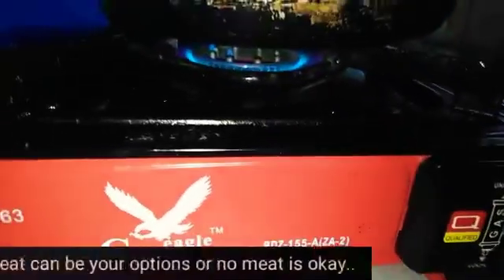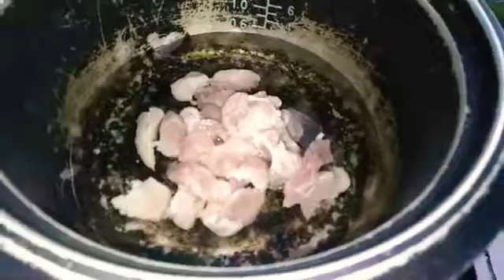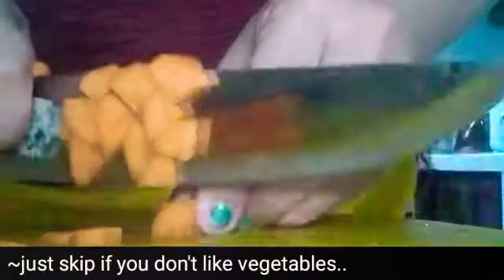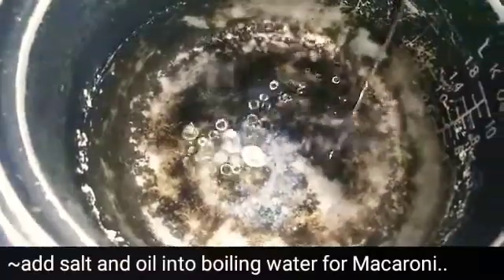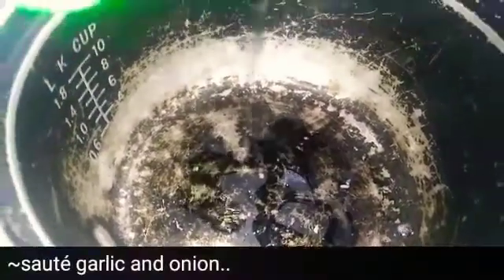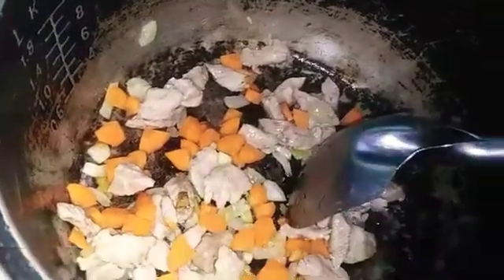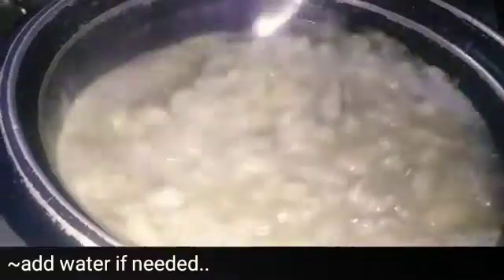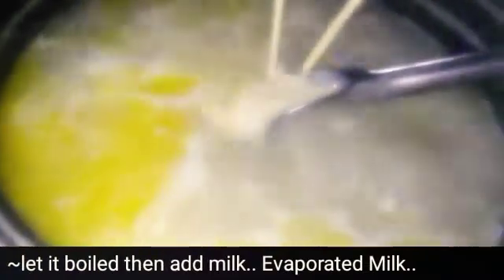Christmas Creamy Macaroni Soup perfect for Holidays & New Year | Cooking Vlog | DOLCE Maria CHANNEL🍬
~Yoooww..!! Mga Ka~Langga 💕 Thank you for Watching hope you like this Video if you do please give this video a thumbs up 👍 and don't forget to hit the SUBSCRIBE BUTTON and Notification 🔔 Bell for more Updates..!!